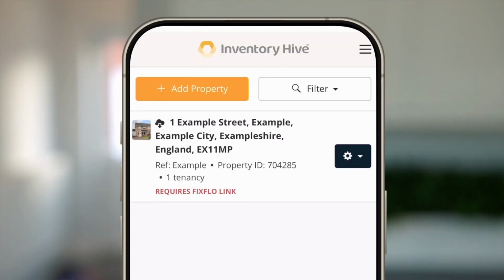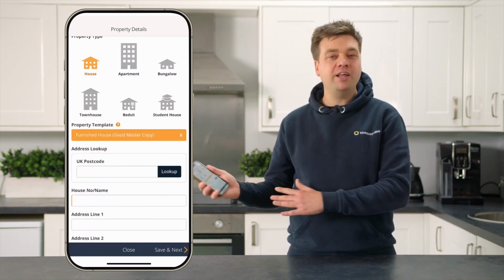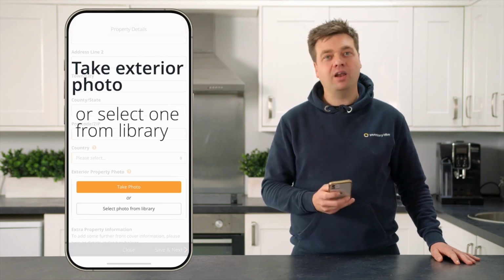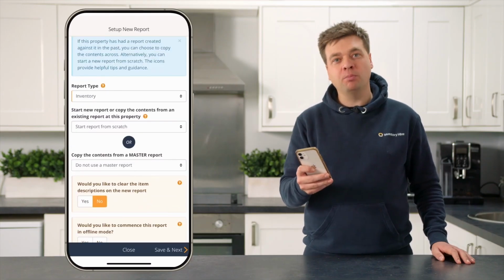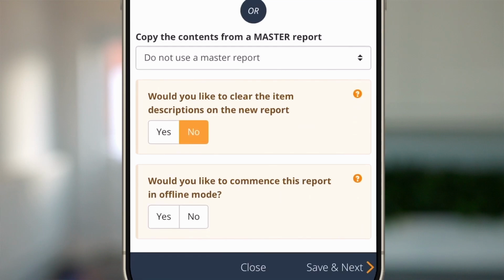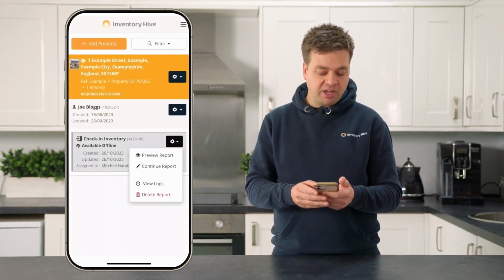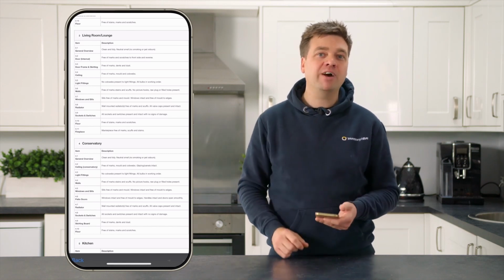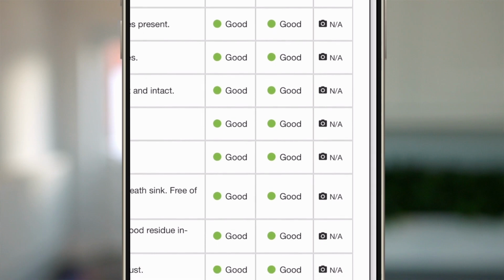Inventory Hive | How to set up a property with the Inventory Hive app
Setting up a property is the first step to creating professional, comprehensive reports with ease! 🏠 In this tutorial, we’ll guide you through each step of the property setup process to ensure accuracy and efficiency.

Sign up for your free 30 day trial (No card details required)